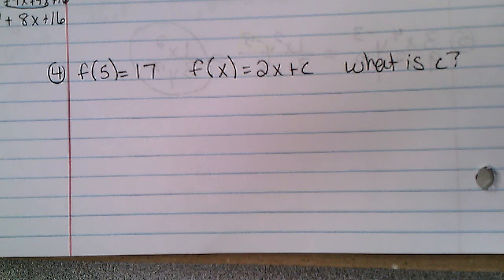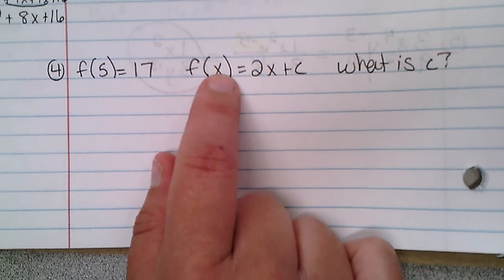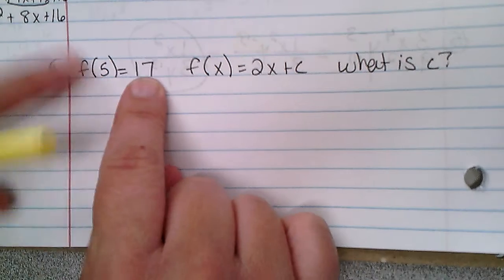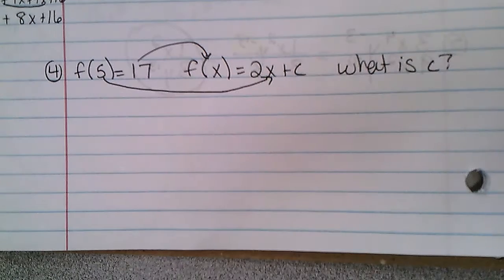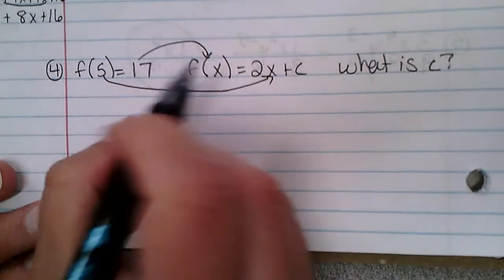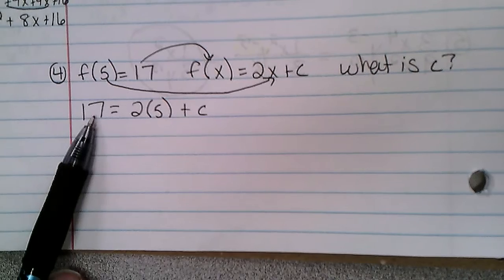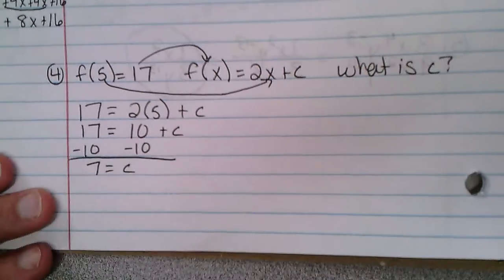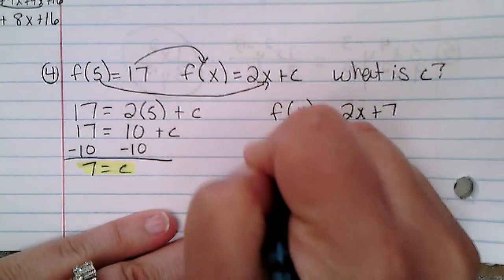example 4 evaluating functions